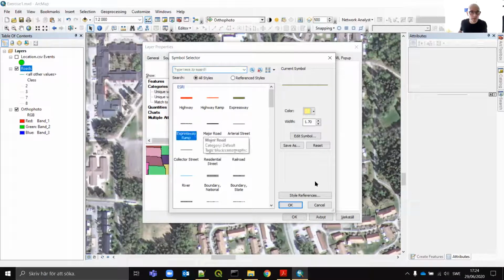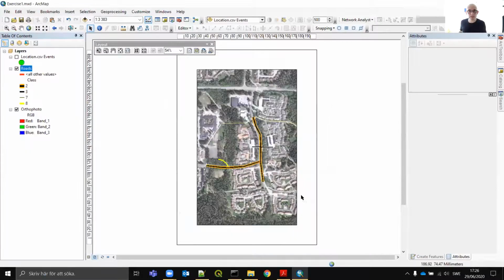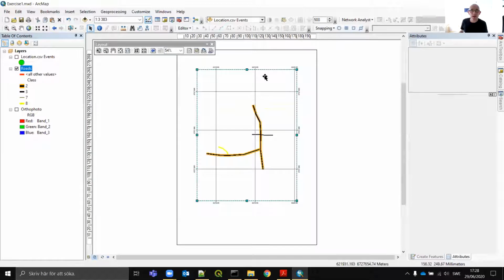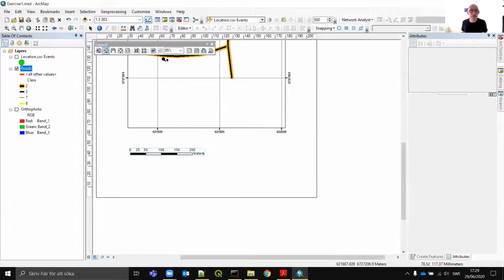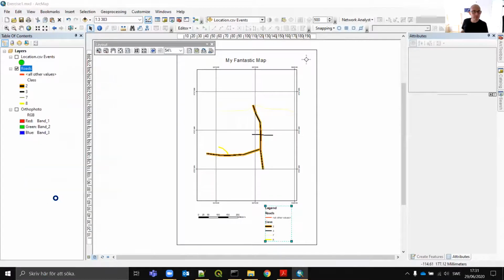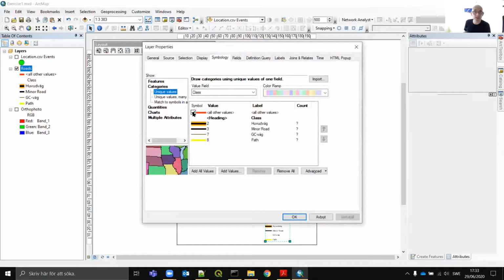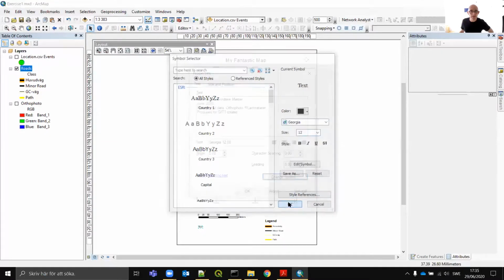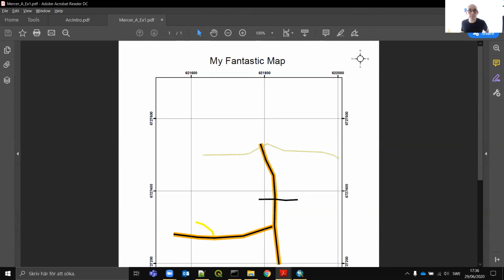GIT1: Ex2 p5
Exercise 2 run through. Part 5